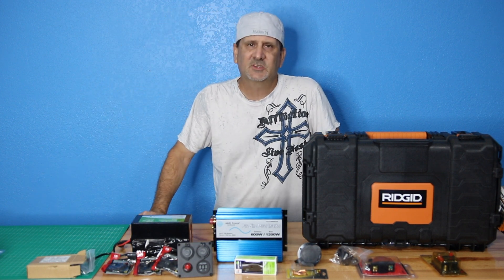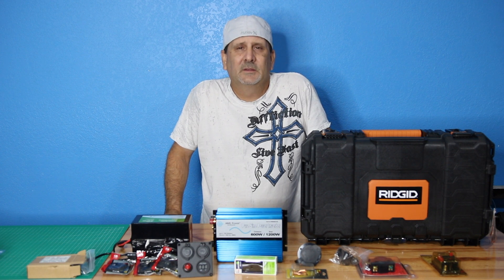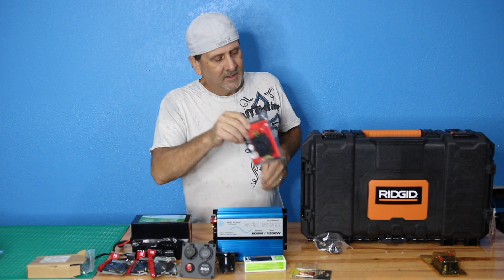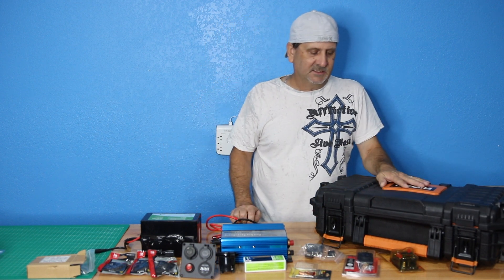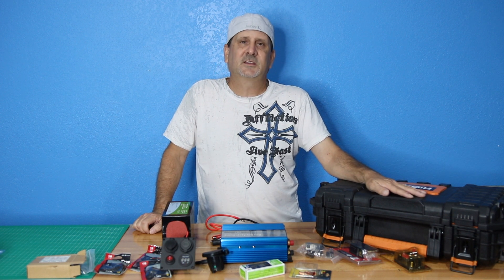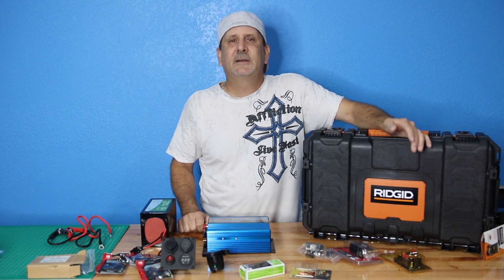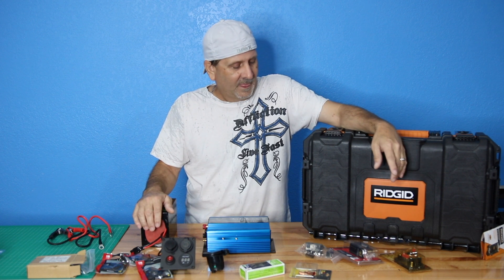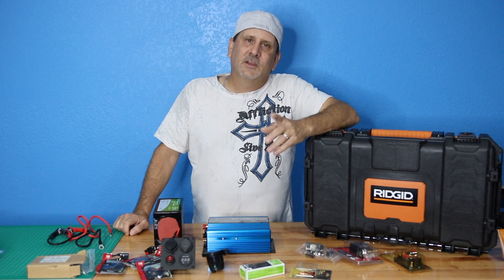Portable Solar Generator DIY Intro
This video is about building a portable solar generator. This is a DIY project and how to with a rant and ramble on power inverters, LifeP04 and lithium batteries. This is a small solar generator I will be making a video series on and I will be doing these in several differerent wattage capacities as well as size and power storage capacities. Watch and learn how to make your own or you can purchase one from me.

If you would like to view or purchase any of our SolarGeni Portable SolarGenerators go to:

If you would like to view or purchase any of our batteries shown go to”

If you would like to view or purchase any of our SolarGeni LifePO4, Lithium, or Tesla battery chargers go to: